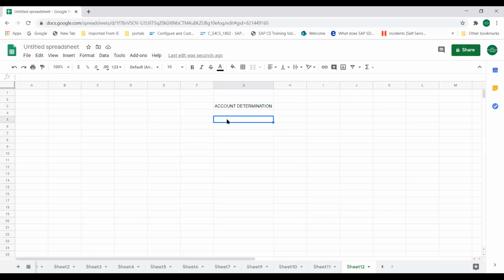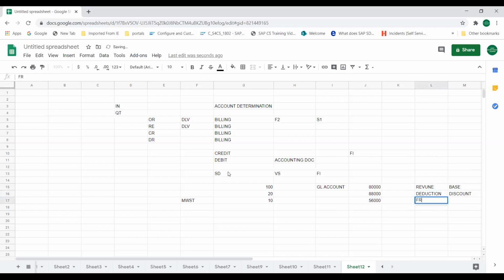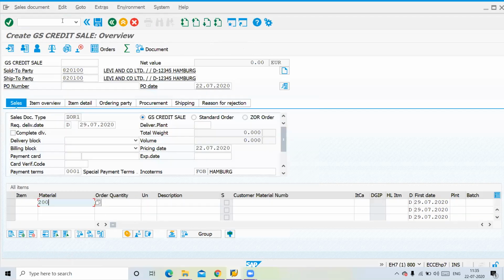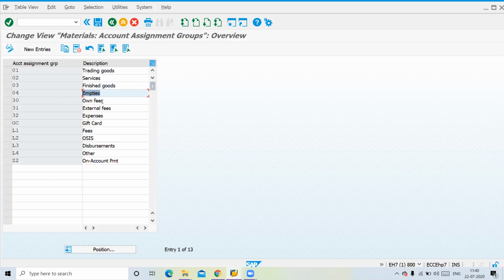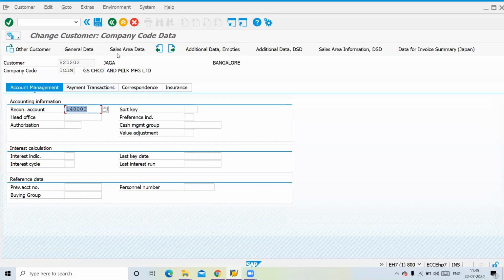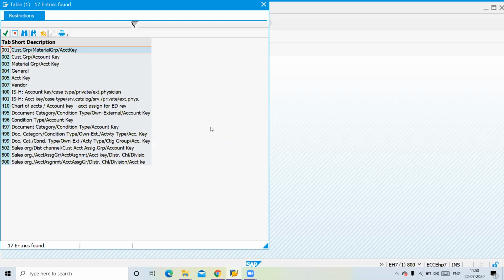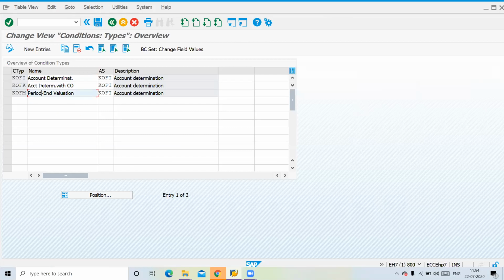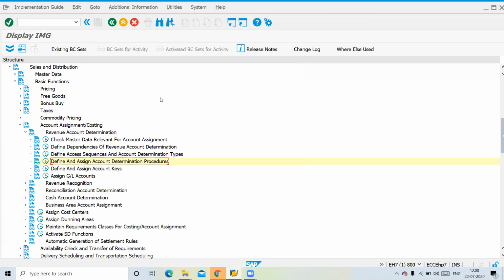ACCOUNTDETERMINATION PART1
please find other valuable courses from my side, certainly you will not be disappointed by doing these courses:

S4 HANA BUSINESS PARTNER: (FUTURE SAP)

two scenarios covered:

BP as customer and vendor (same number)

BP as customer and vendor (different number range)

SD TOPICS: MORE THAN 25 HOURS EXPLAINANTIONS

SD BUSINESS PROCESSES: ( MUST LEARN TO WORK IN REAL TIME) (MORE THAN 8 AND HALF HOURS) - HIGHLY RATE COURSE

S4 HANA CREDIT MANAGEMENT ( VERY USE FUL FOR CONSULTANTS AND END USERS MUST KNEW) FUTURE SAP

please join and try to post these links in your circle (facebook, twitter, linked in and so on)

Warm regards,

Jagadeesh Kumar Rayudu